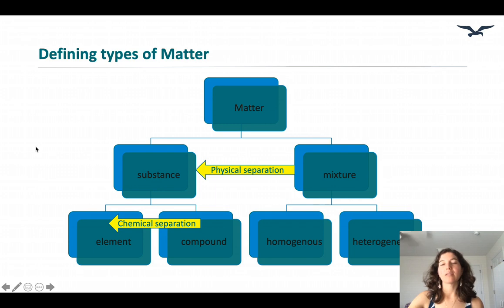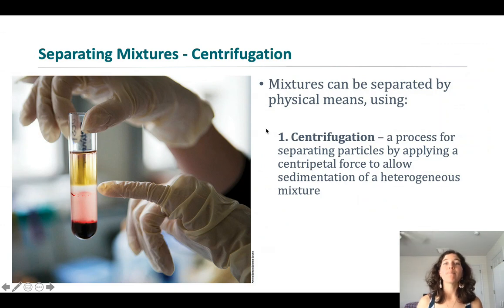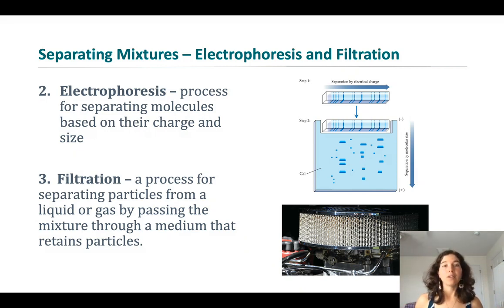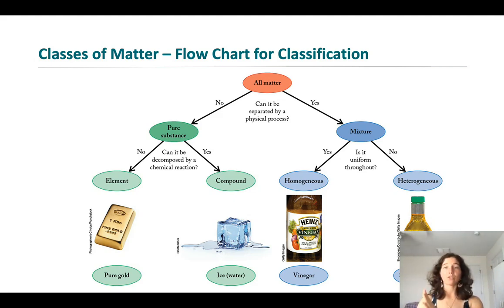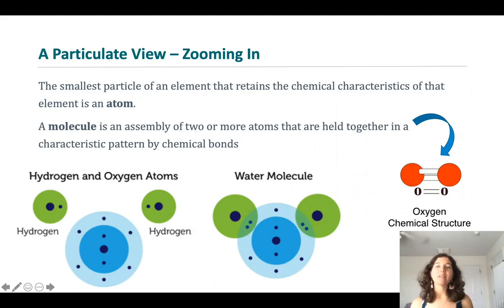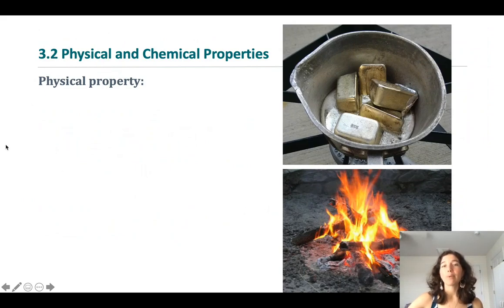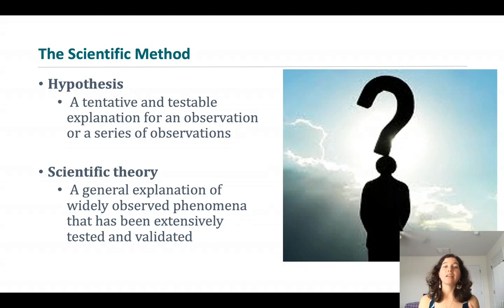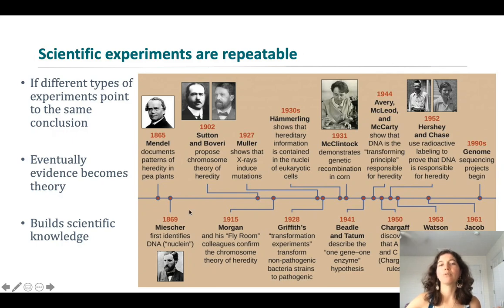Topic 1.2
Part 2 of topic 1 for gen chem 121 FA 2020